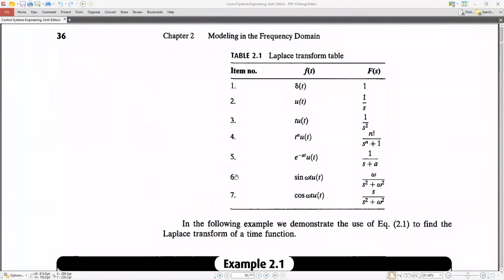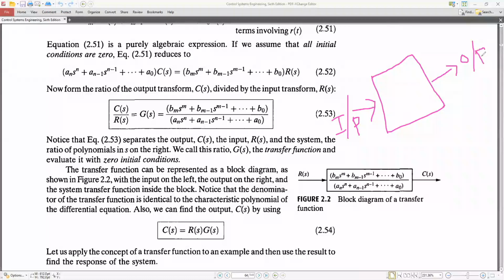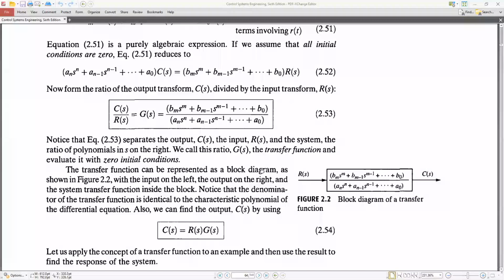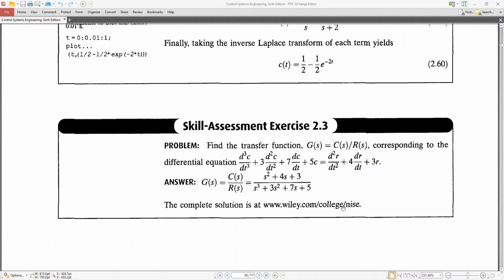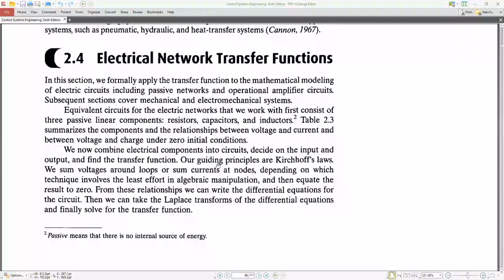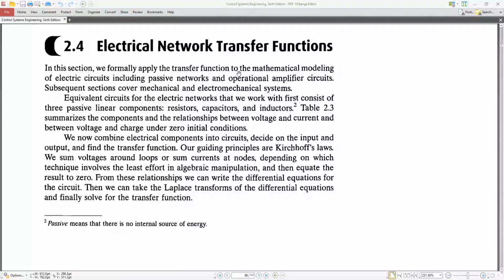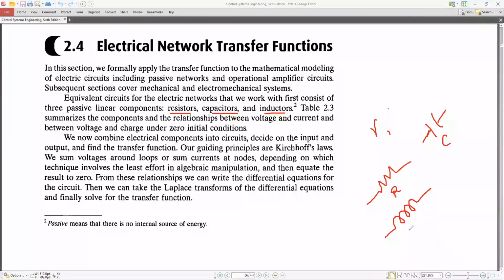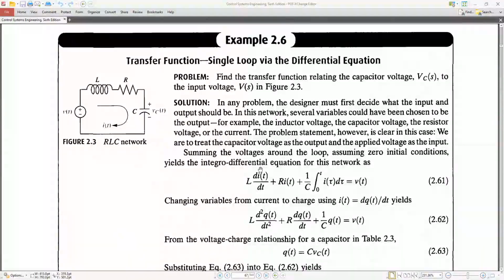EETE 335 | Control Systems | D 27 | Lec 3 (8 Sep, 2020)